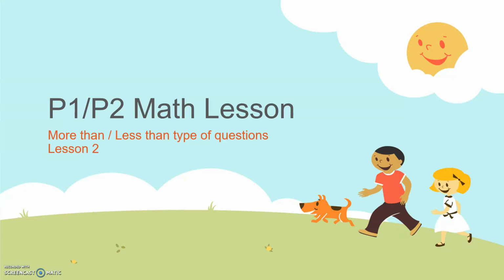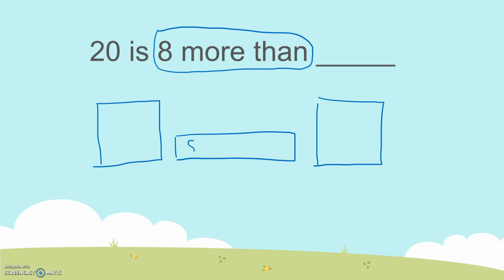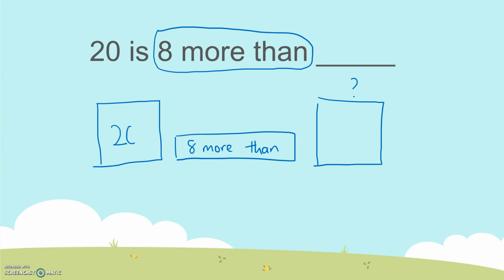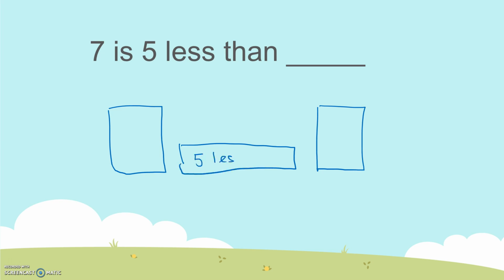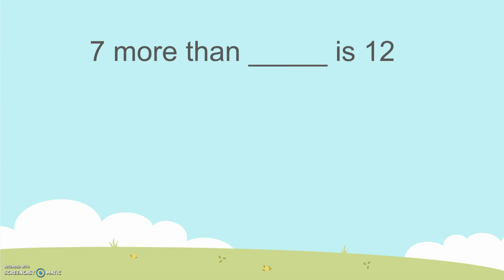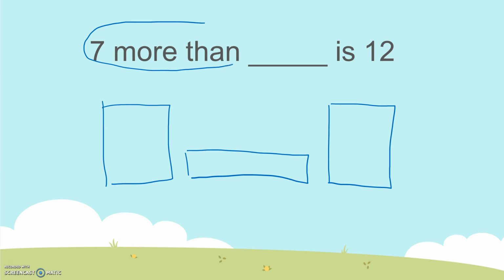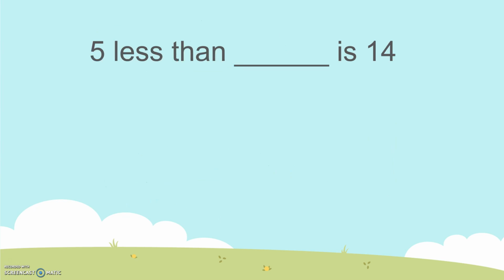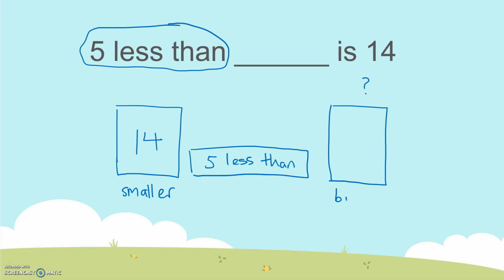P1P2 Math more than less than L2